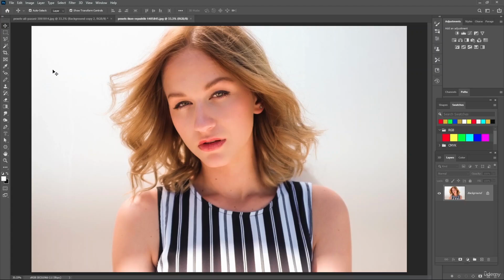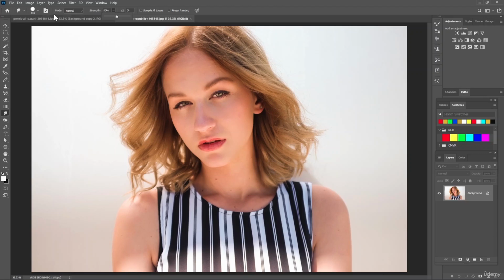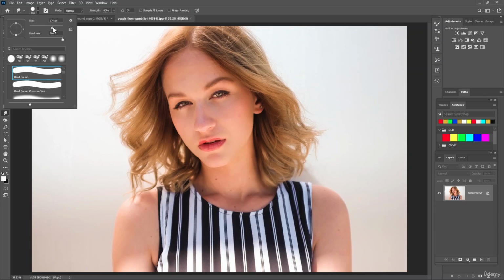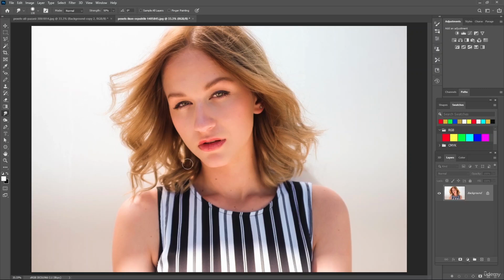Smudge in Adobe Photoshop CC Complete Mastery Course Basic to Advanced - 29